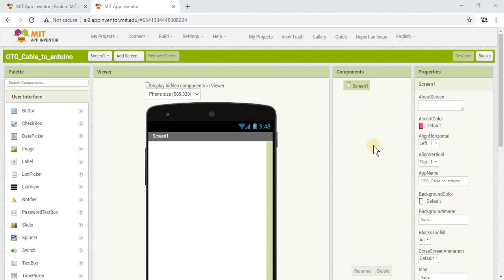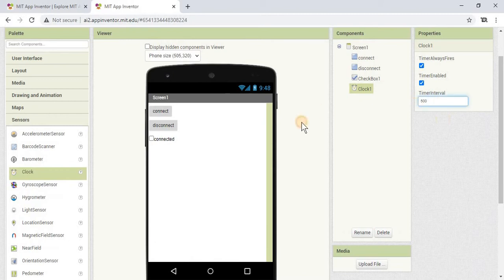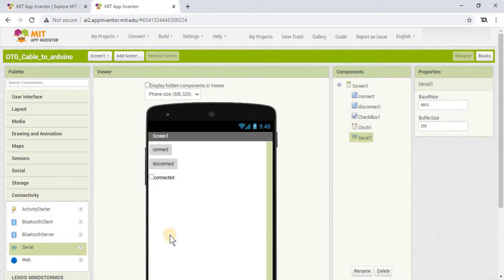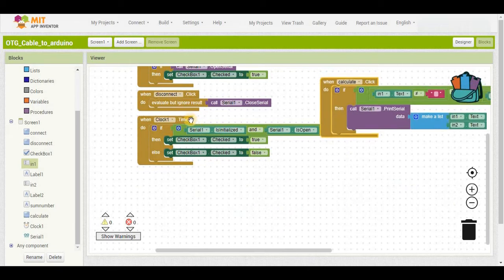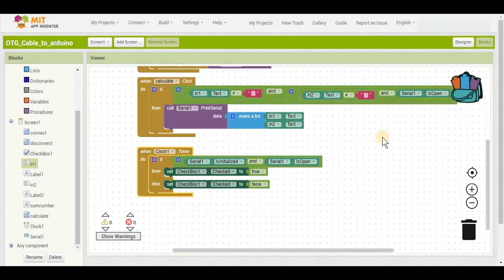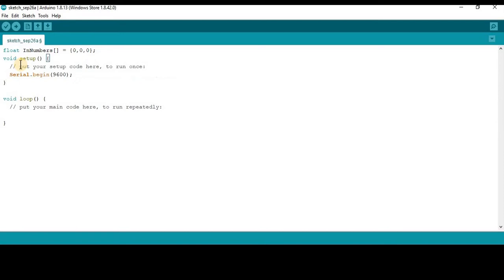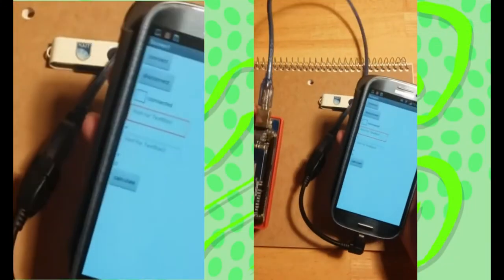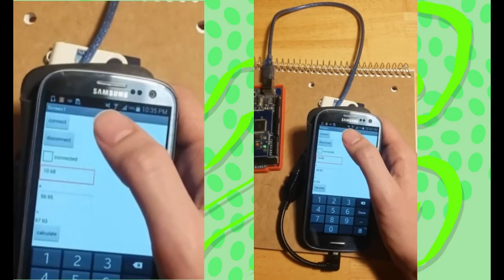Setting up OTG communication with MIT app inventor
Today I'm Going to go over how to set up serial communication between a Arduino and a smart phone using a OTG cable and MIT app inventor. I'm using an Arduino mega for this project and  a old phone I had lying around. If you are powering anything with the Arduino I suggest to power the Arduino with a second power supply, just so you don't drain your battery.